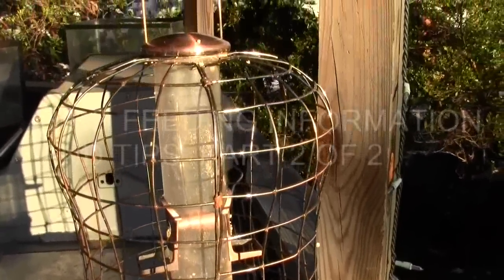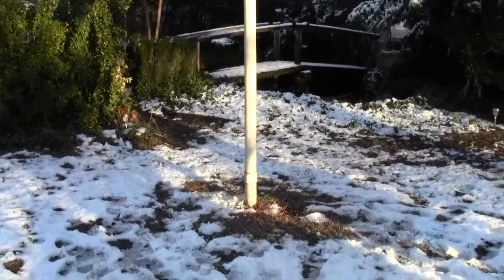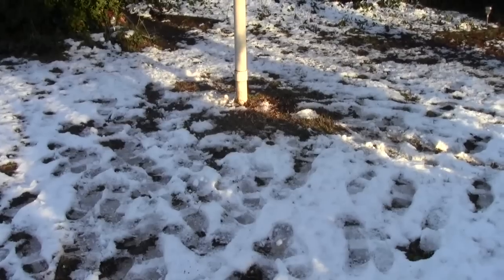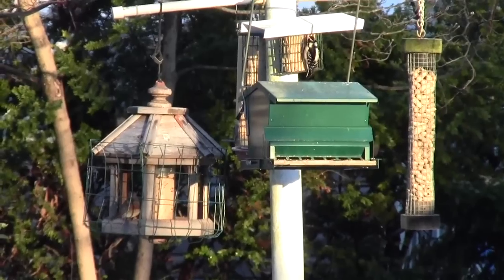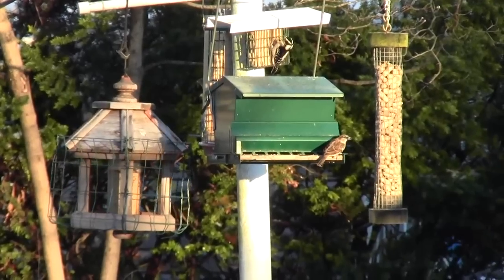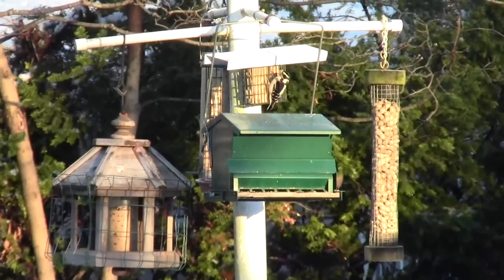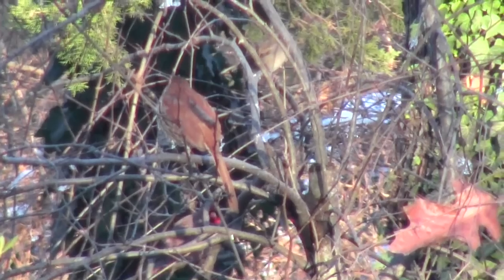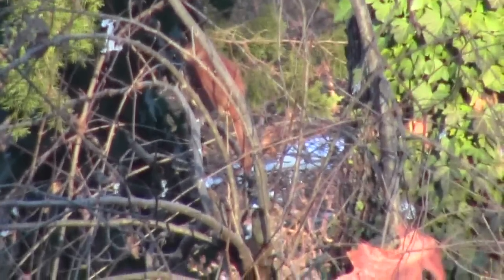BIRD FEEDING INFORMATION AND TIPS 2 OF 2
Second part of my Bird feeding information and tips. More infomation in the description box on video 1 of 2. This part has video of some of the birds feeding.